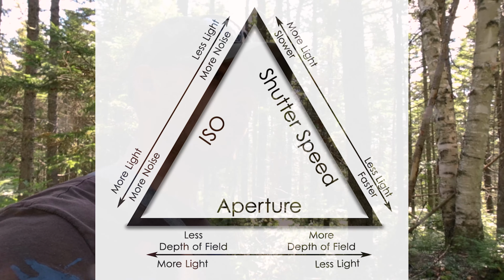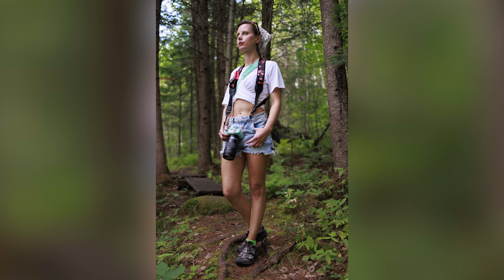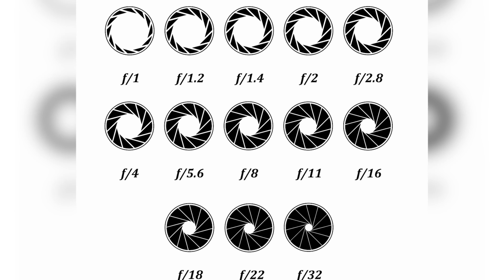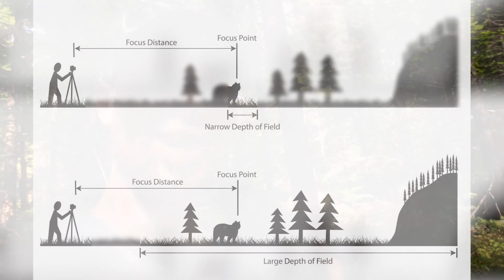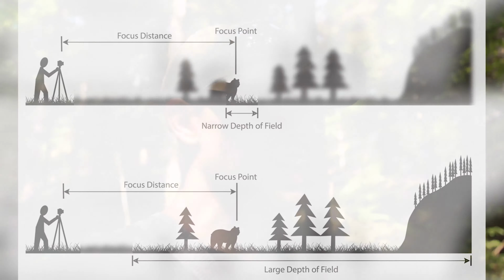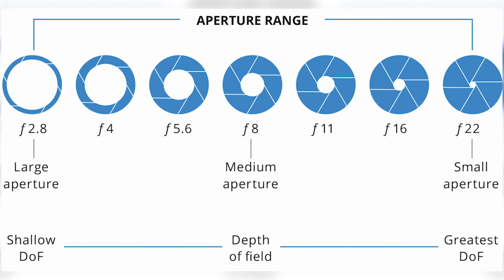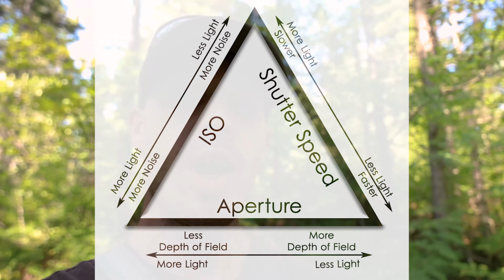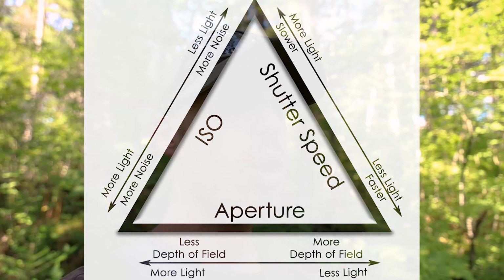Aperture, Depth of Field and the Exposure Triangle | Create Blurry Backgrounds | Tips for Beginners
Understanding Aperture and Depth of Field is crucial to becoming a competent photographer. I do my best to explain these concepts in this short video!